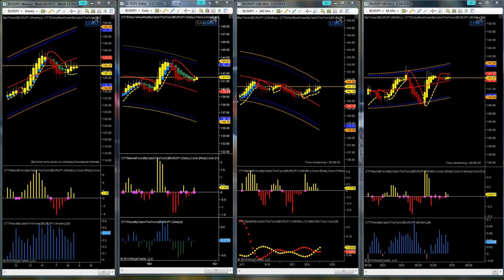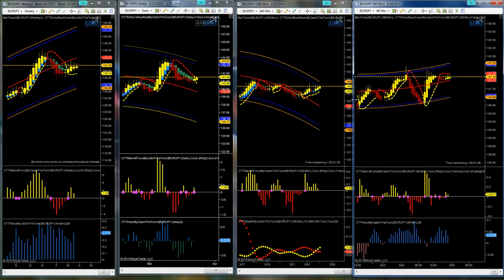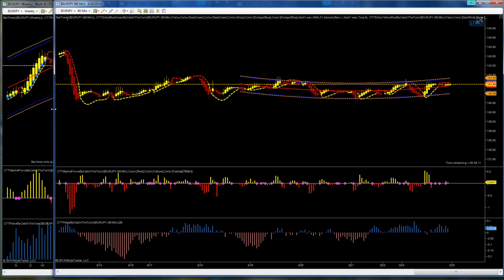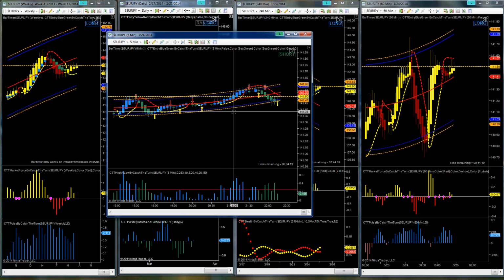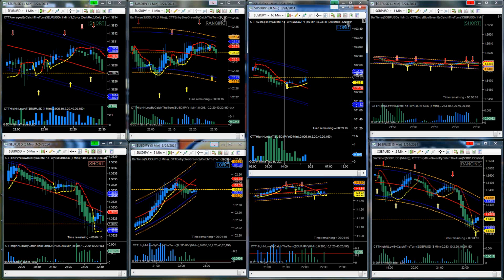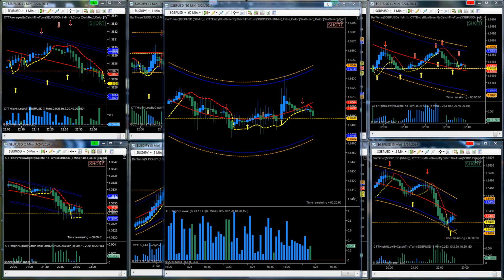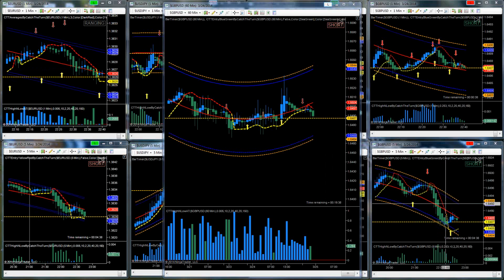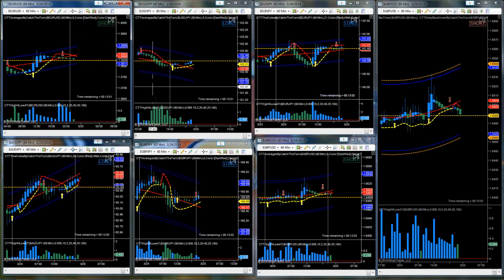2014 03 24 22 03 10 PM Webinar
Catch The Turn Webinar.  Support and resistance. 1 hour chart 5 mns chart